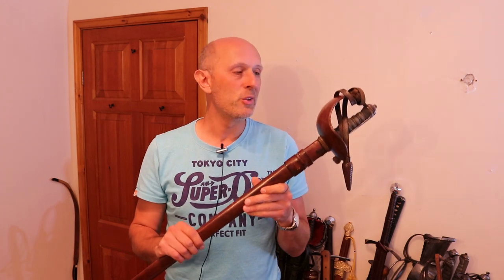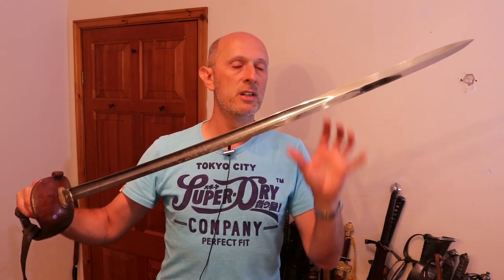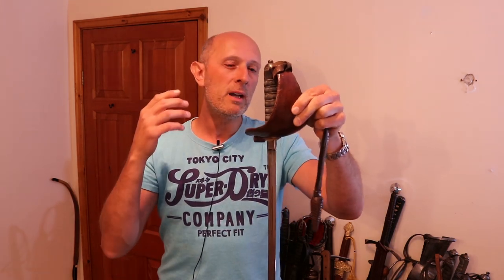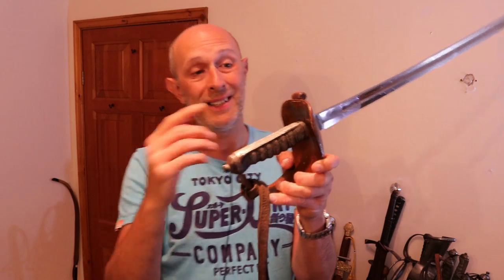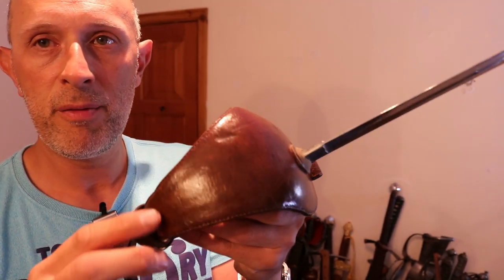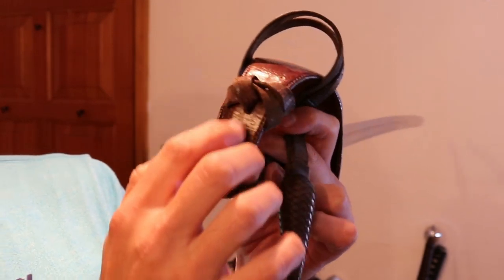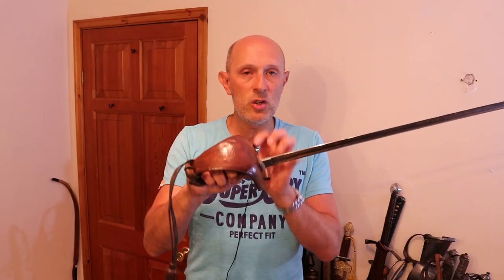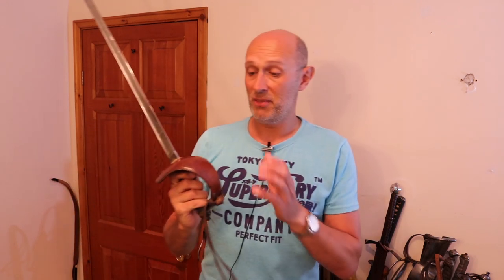Leather Covered Sword Hilt Antique British Sabre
Occasionally we find antique military swords with leather covers on parts or all of their hilts. Here we look at a British example with a blade from the 1860s, a hilt from the 1890s, and applied leather over its entire guard on inside and out.